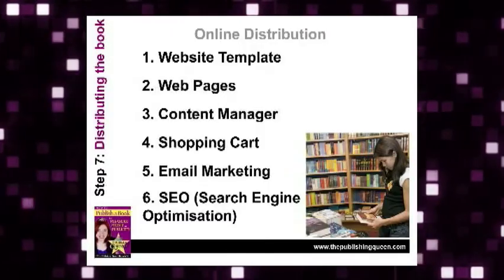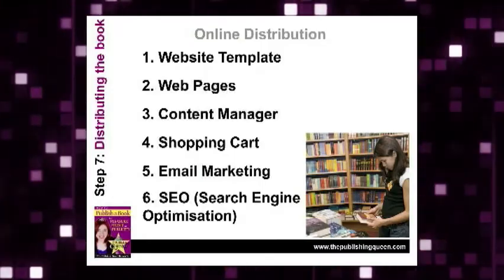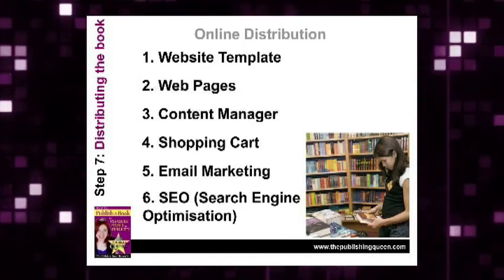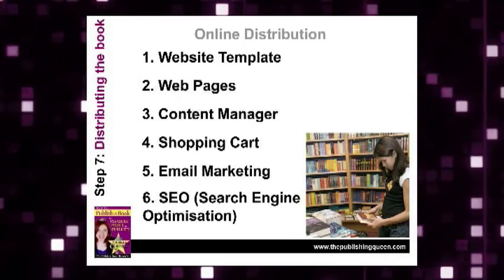The Publishing Queen - How to Publish a Book for Pleasure, Profit or Publicity: Online Distribution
There are 6 key things that need to be included when setting up online distribution. What are they? Kylee also known as The Publishing Queen will reveal everything you need to think about before producing your book.

She will answer these questions and more during her How to Publish a Book for Pleasure, Profit or Publicity Seminar which will help you on your way to publishing success! This seminar is also available in book format

To register for the next free seminar in this series in your state